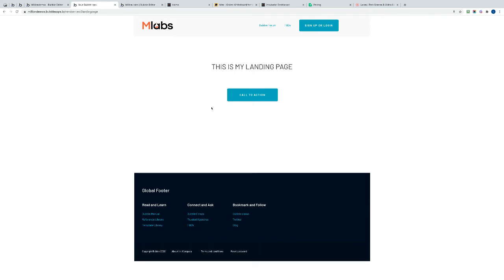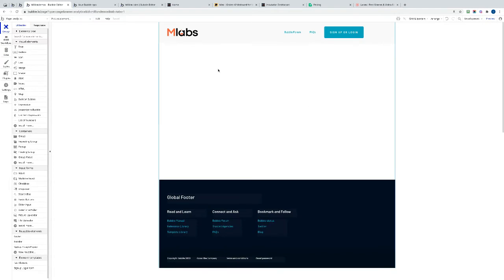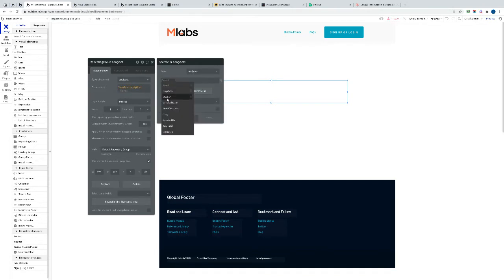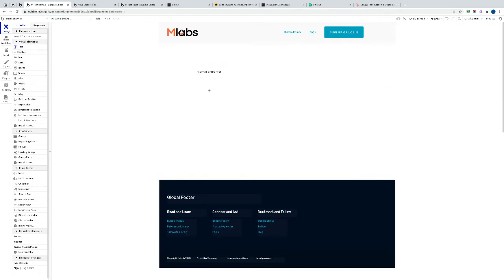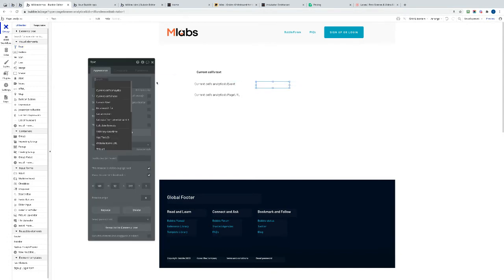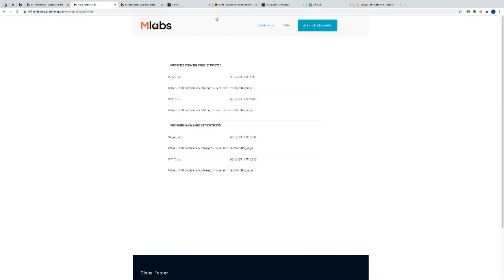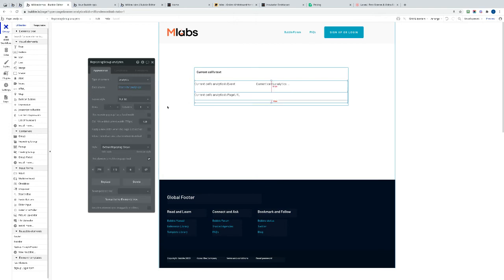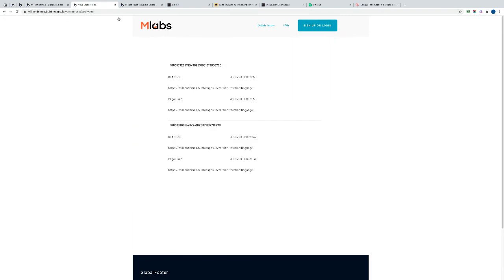Part 2 - Visualising your analytics data built into Bubble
See Part 1 video on how to create your own google analytics in Bubble.io

Once you have created your own analytics capability in Bubble and you are capturing user data, you want to be able to see that data. We show you how to build a basic view of that data grouped by unique users. This allows you to understand the journey each user took through your app.